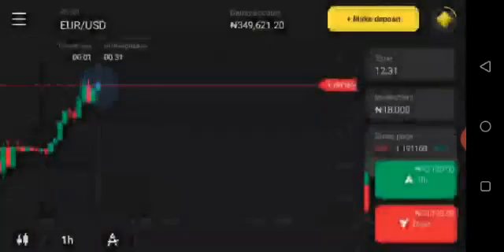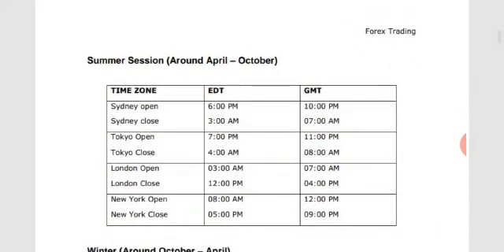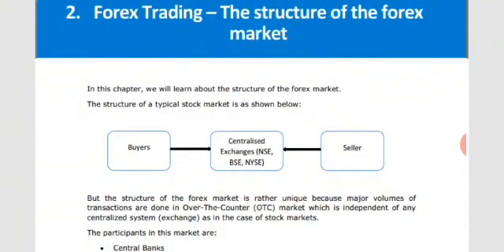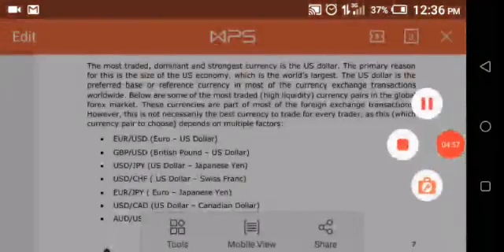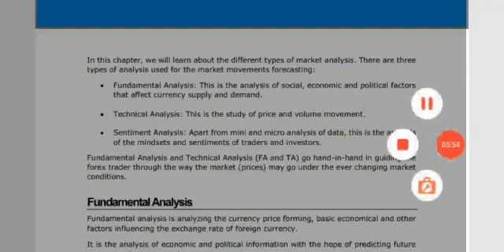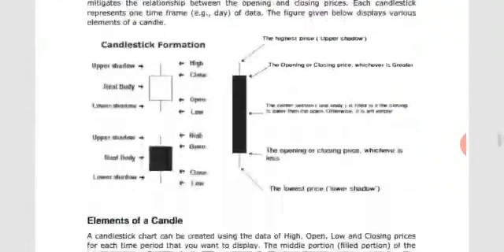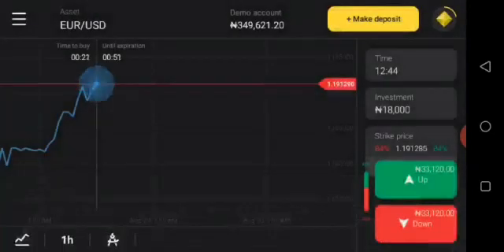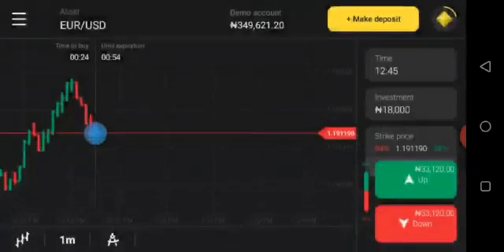Forex101 for beginners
What is Forex Currency pair Structure of the Forex market Commonly used currency pair Types of Market Analysis Technical Indicator